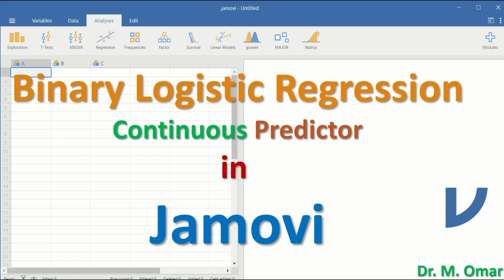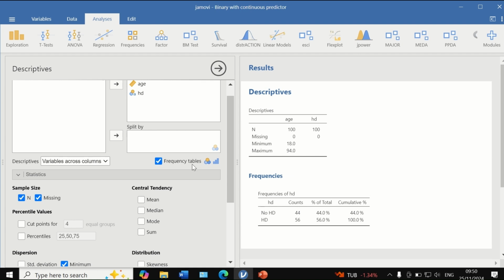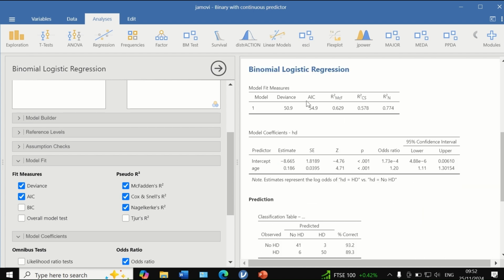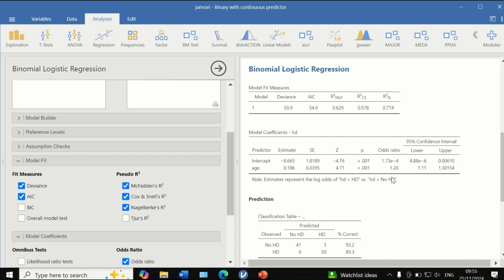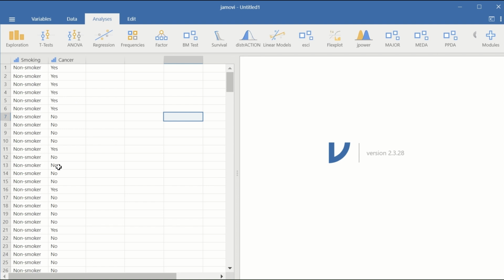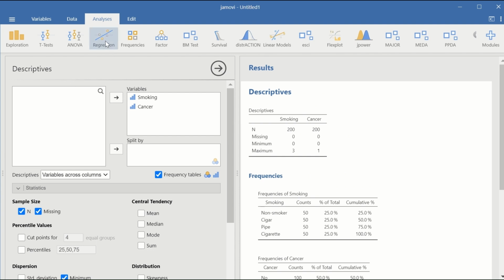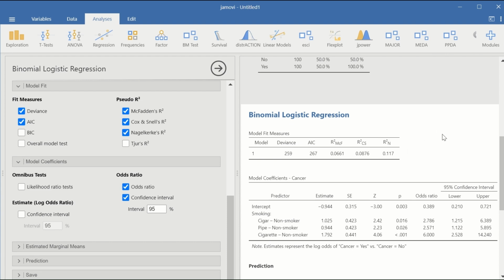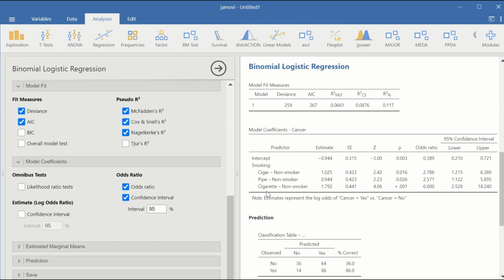Binary logistic regression with continuous or categorical predictor in JAMOVI